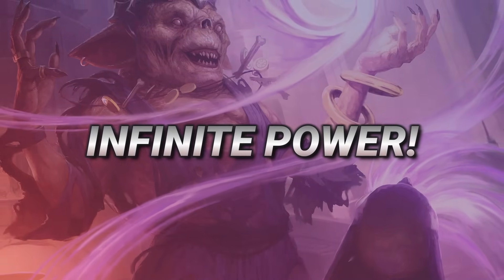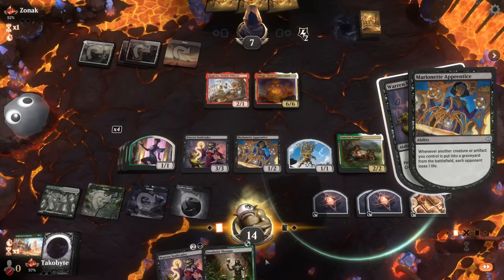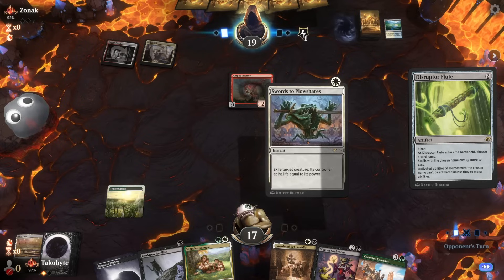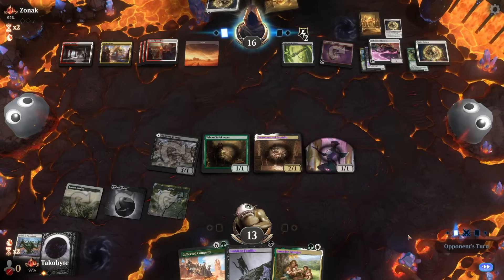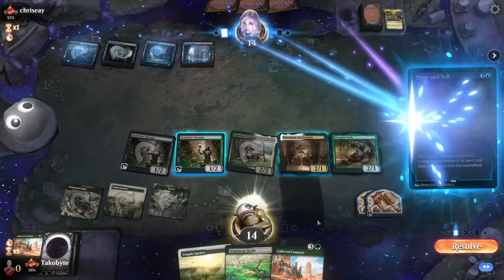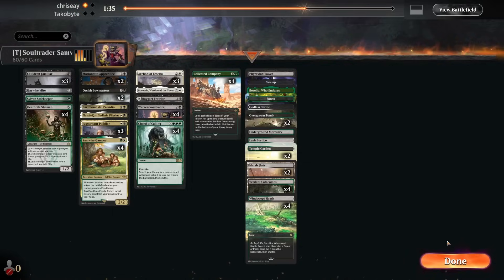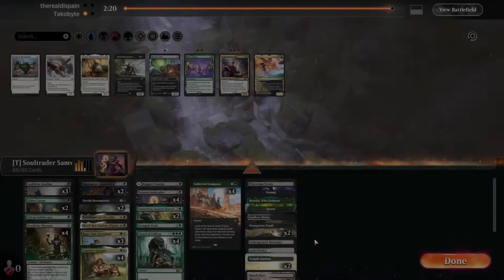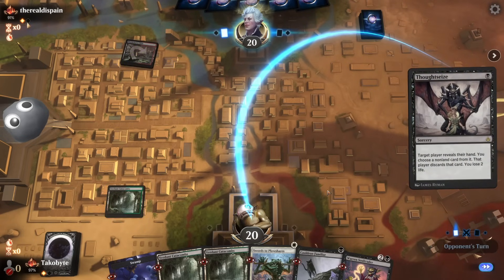Infinite Loops With Soultrader! 1 Way Gate To Multiple Combos? | Timeless BO3 Ranked | MTG Arena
► Timestamp:
00:00 - Intro
01:37 - Game 1
15:44 - Game 2
24:56 - Game 3
36:21 - Game 4
43:55 - Outro

► Info
・Current Set: Modern Horizon 3
・Format: Timeless
・Type: BO3, Ranked